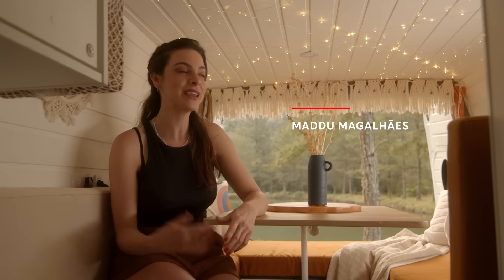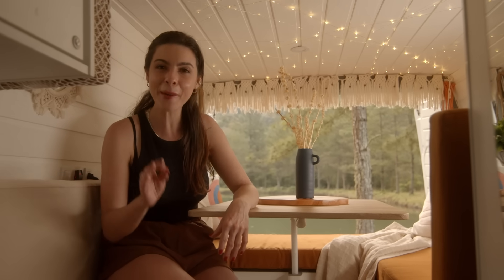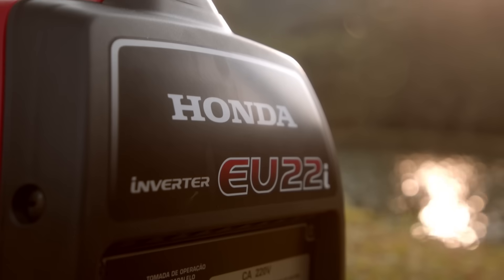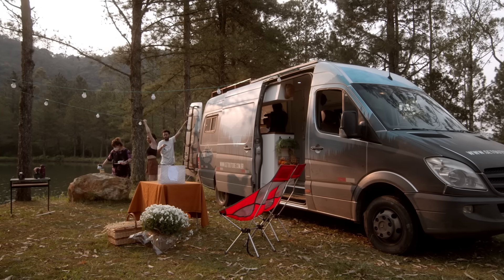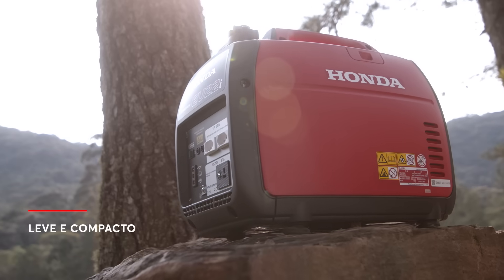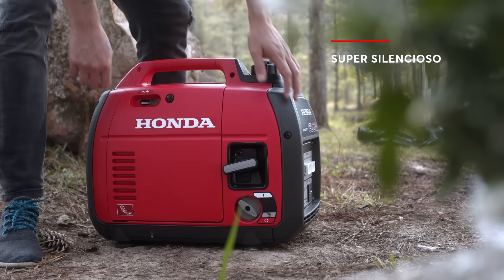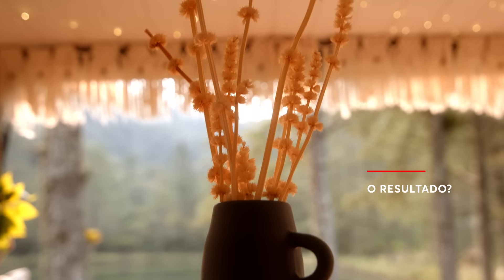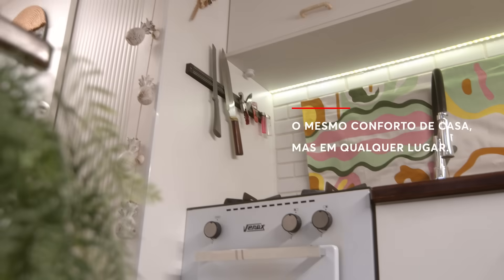Gerador Honda EU22i – Motorhome Makeover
Já imaginou fazer uma reforma no meio do nada, usando só o gerador EU22i da Honda como fonte de energia? Esse é o desafio Motorhome Makeover, que convidou Maddu Magalhães para repaginar o motorhome do casal Ale e Duda. Assista e veja como ficou.